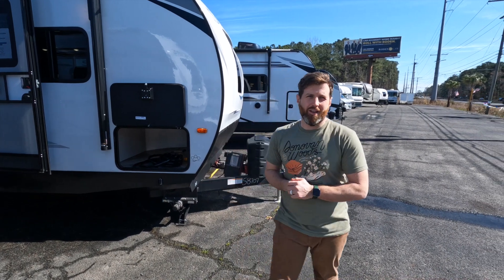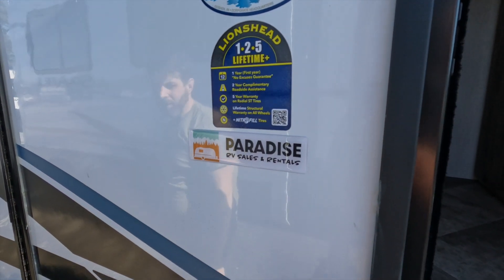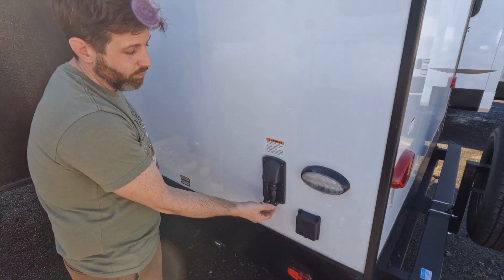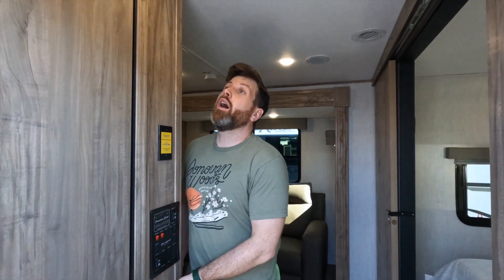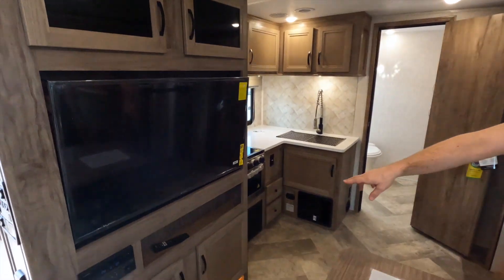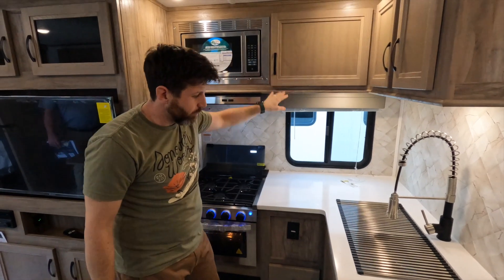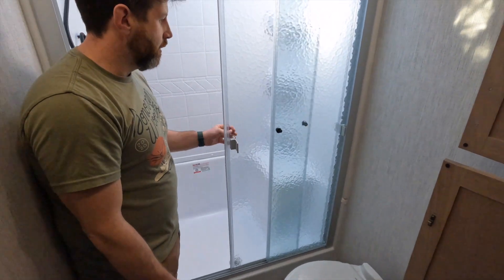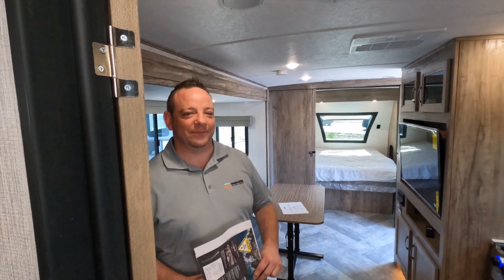2022 Palomino Solaire 242RBS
Palomino SolAire Ultra Lite travel trailer 242RBS highlights:
Rear Bath
Theater Seating
Queen Bed
Walk-In Closet
Exterior Pull Out Stove

The cook in the family will love this trailer with a pull out stove with a refrigerator along the exterior for making meals while outdoors while everyone enjoys the protection from the 19' power awning. And the full kitchen amenities inside include a glass top flush mount range, a microwave, an 11 cu. ft. refrigerator and a pantry. You can relax inside on the theater seats that are within a large slide out while watching the entertainment center, and the entry closet is super handy. The full rear bathroom gives you the space you need as well as a shower with a seat. And the front bedroom provides a queen bed, dual wardrobes and privacy.

With any SolAire Ultra Lite travel trailer by Palomino, there is independent suspension axles for a smooth ride, an aluminum superstructure frame for light weight towing, and a barreled ceiling for a more spacious interior. Also included is a 2/3 front fiberglass cap, white hi-gloss exterior, Dexter Tor-Flex torsion axles, and a power tongue jack. The interior offers solid surface countertops for style and durability, a stainless steel kitchen sink with a roll cover for easy cleanups, ball bearing drawer guides, and LED interior lighting. Make your selection today!